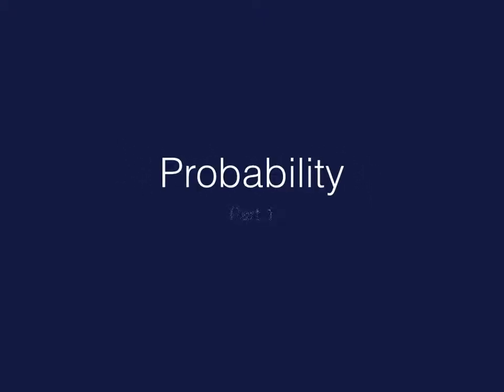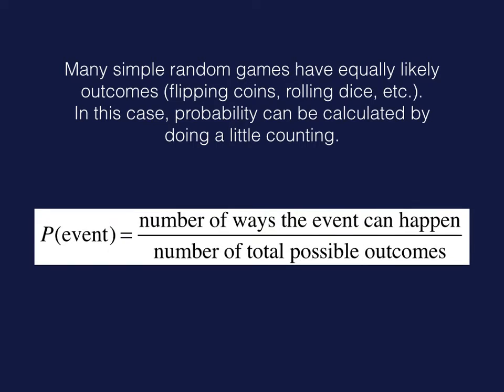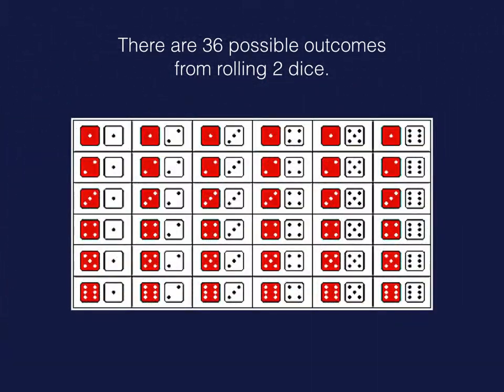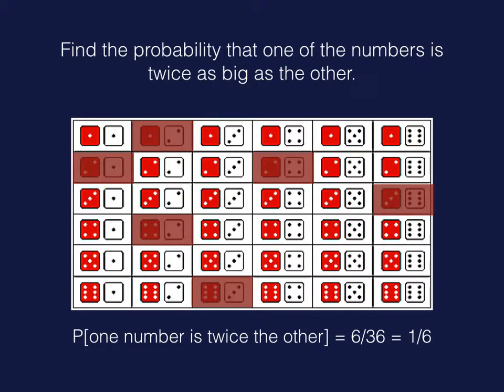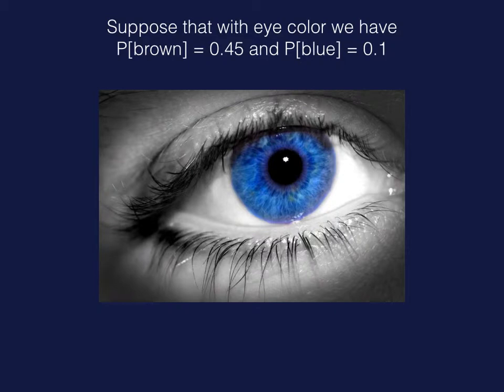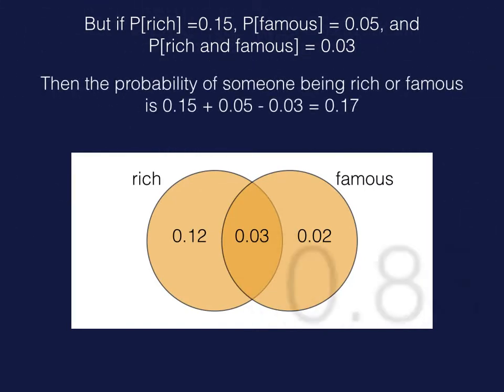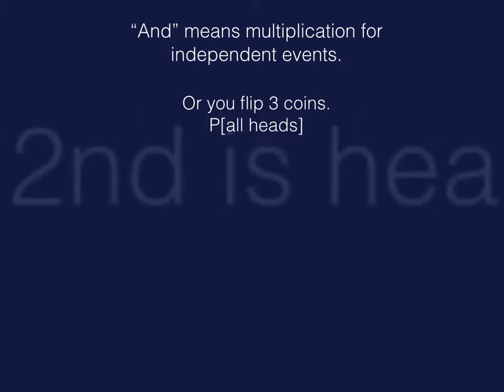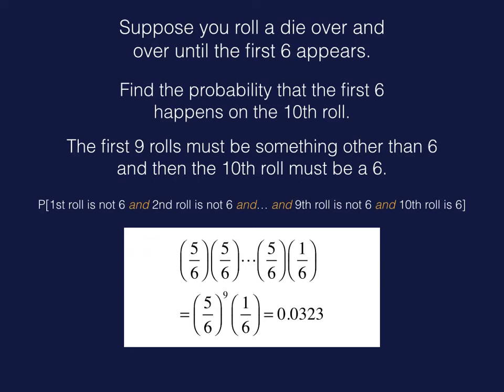Chula BBA Intro Stat Probability Part 1